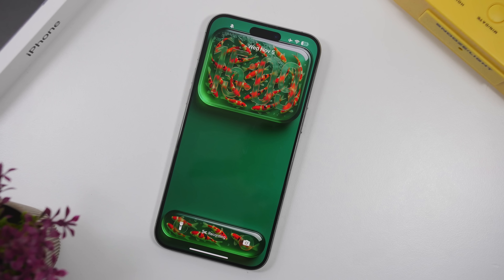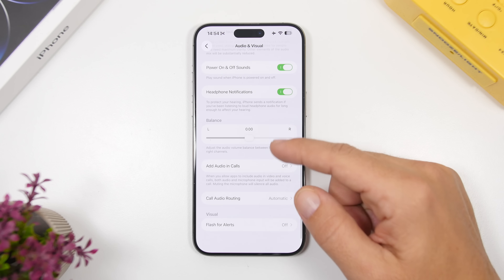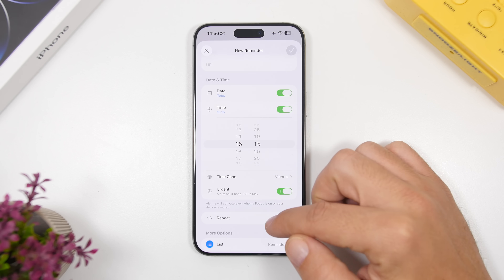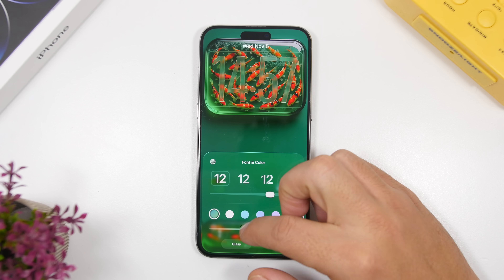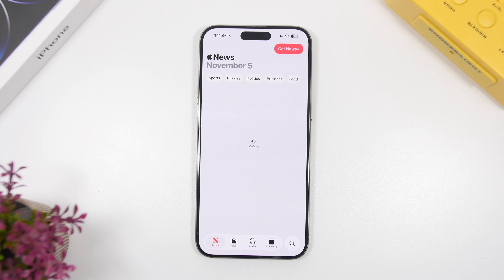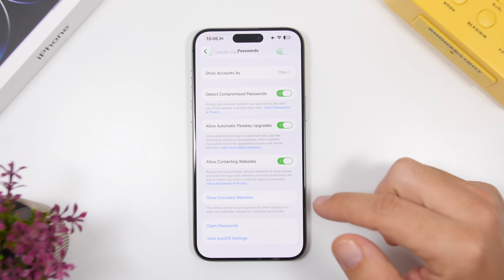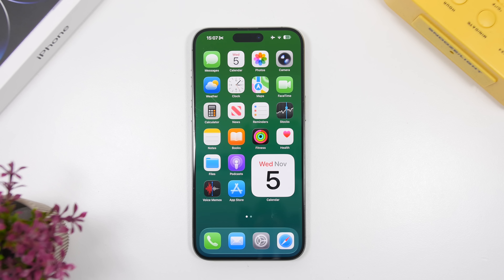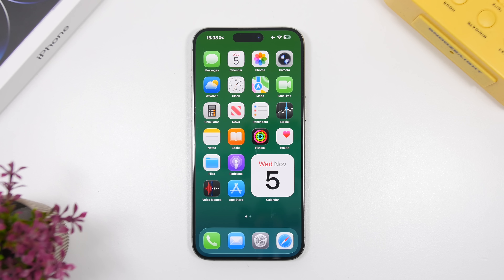iOS 26.2 - Apple FINALLY Did This !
iOS 26.2 beta 1 has been released with amazing new features and changes making iOS 26 even better.

In this video you can learn about everything new on iOS 26.2 and what to expect next on iOS 26.2

Alerts 0:00
Reminders 1:43
Liquid 2:39
Podcast 3:52
News 4:39
Safety alerts 4:57
Passwords 5:19
Safari 6:12
Live translation 6:32
What’s next 6:52
Should you update 7:42